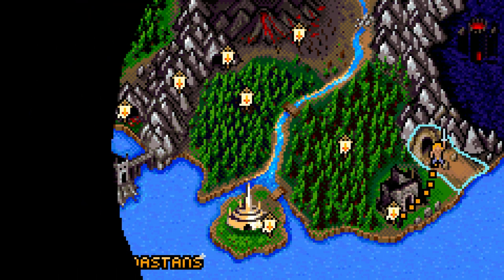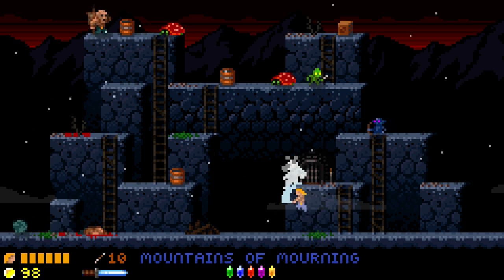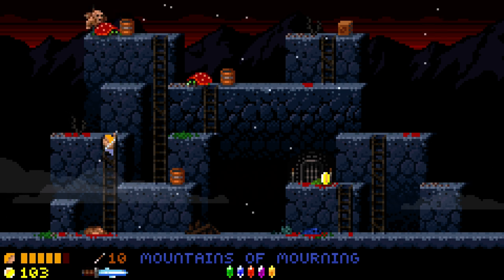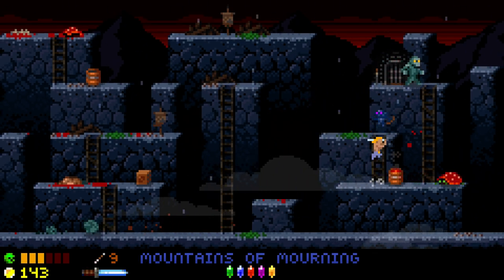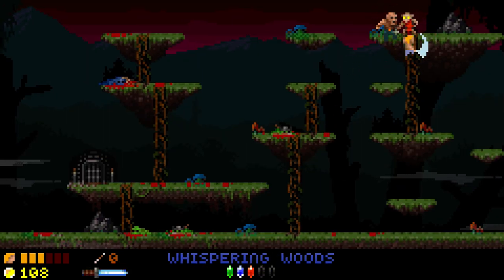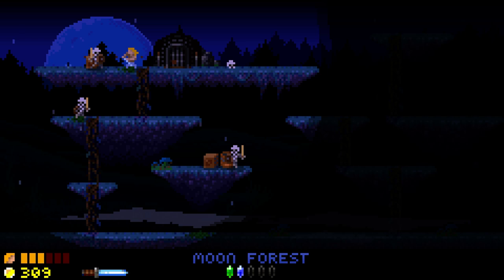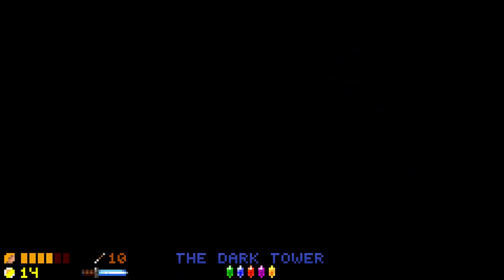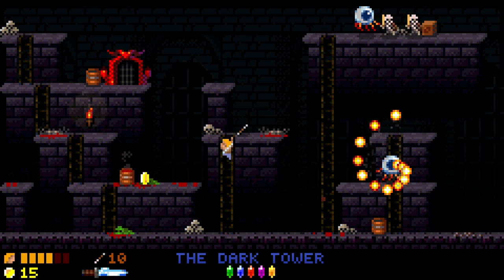Thy Sword Nintendo Switch Review (Also Available On STEAM, Ps4 And Playstation Vita)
Thy sword is a hack and slash game released for the Nintendo Switch, PS4 and Playstation Vita. Is it worth your money? Let’s find out!